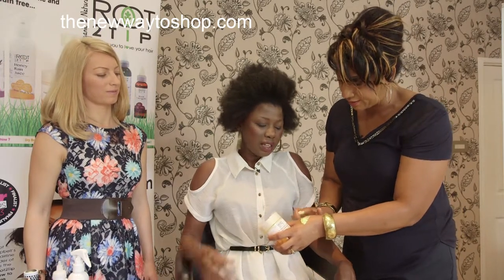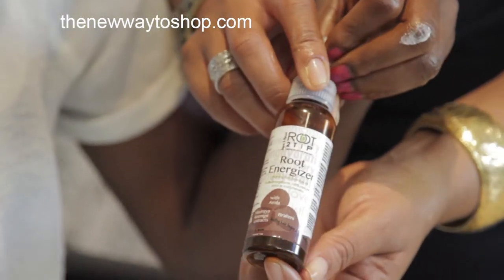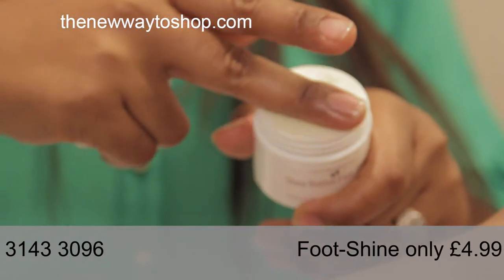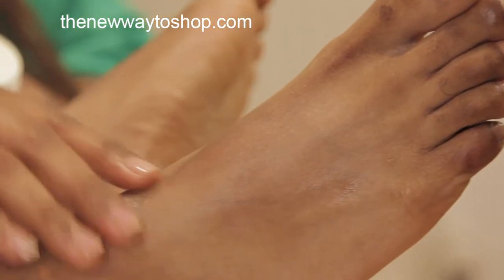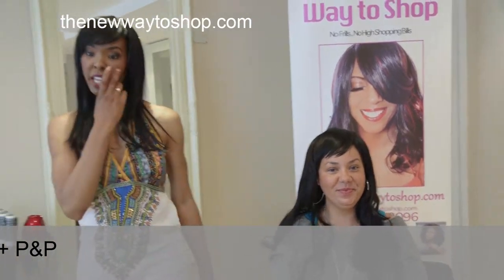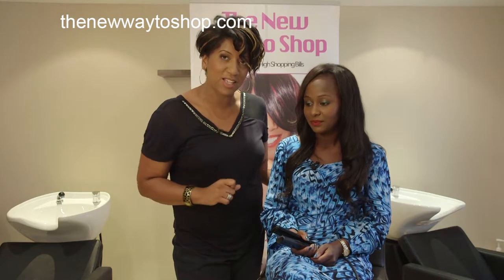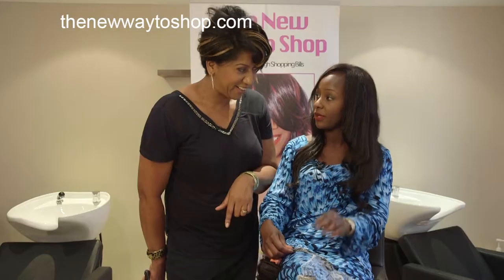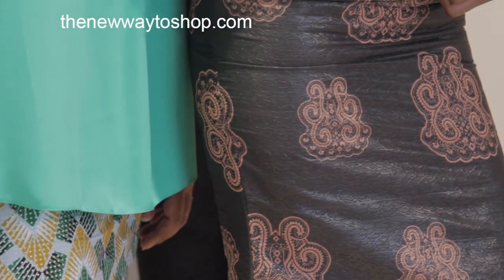The New Way To Shop: Coventry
The New Way To Shop's Show for September 2014 filmed in Coventry

Producer: Alexander Davis
A production for Frizzle.TV